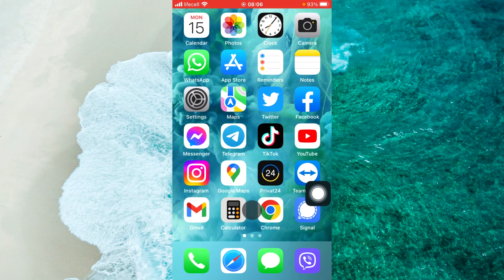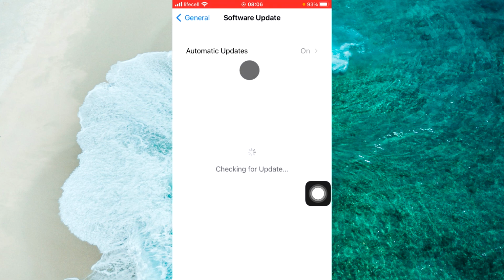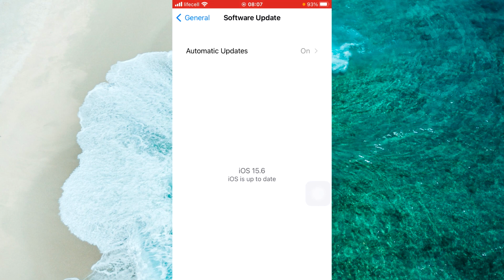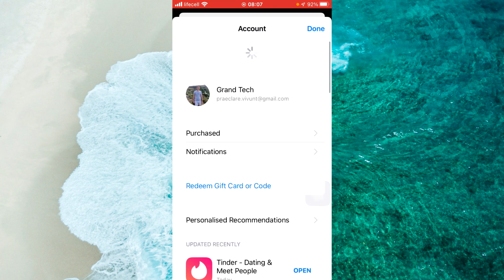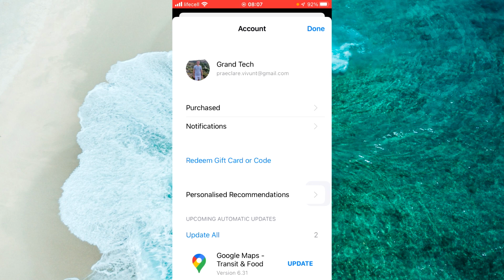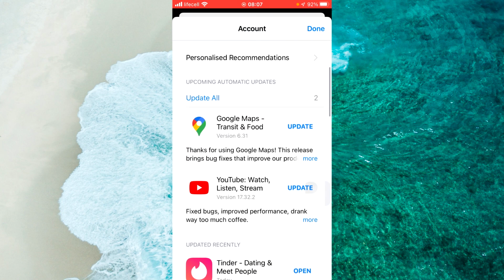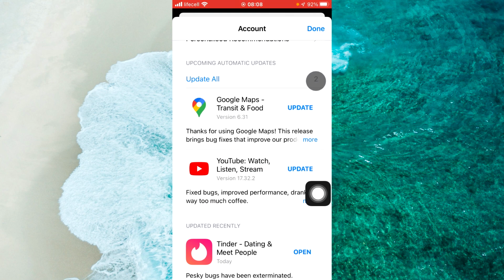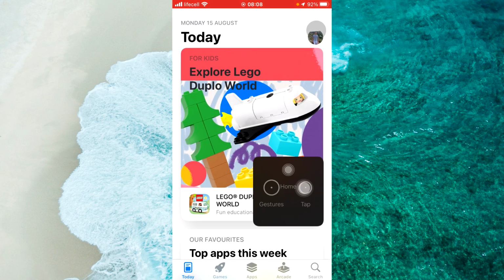How to Get the latest Updates for Your iPhone! (NEW)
Show you how you can Get the latest Updates for Your iphone .

0:00 Intro
0:05 Get the latest Updates for iPhone